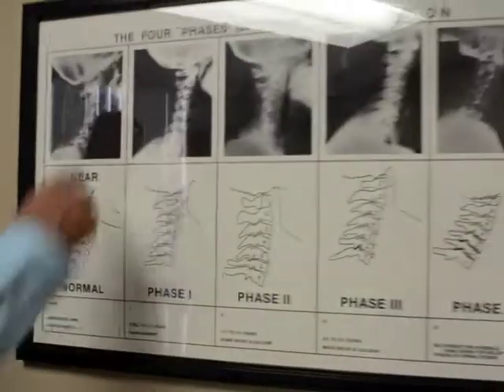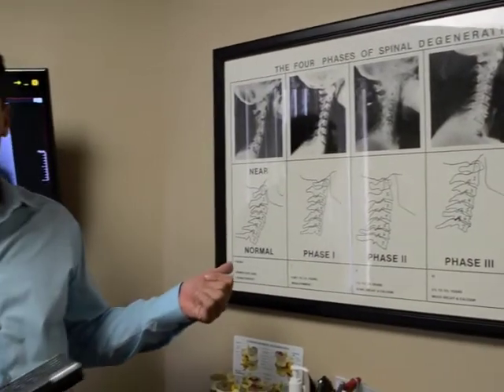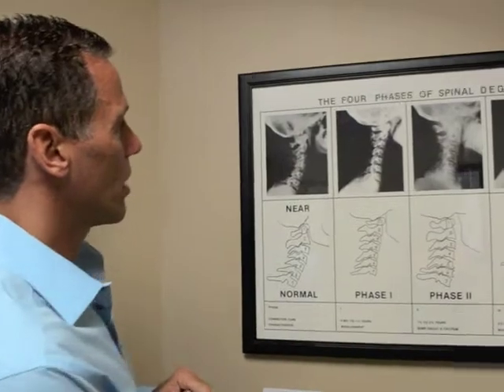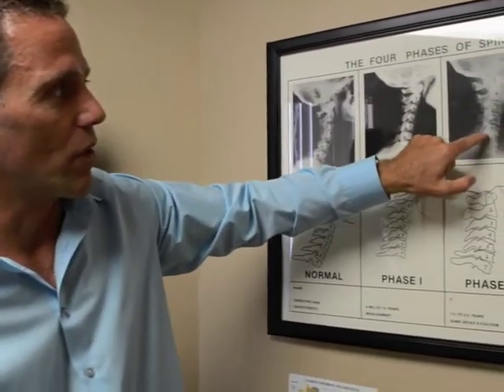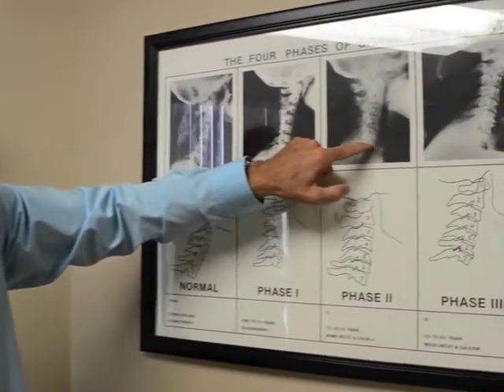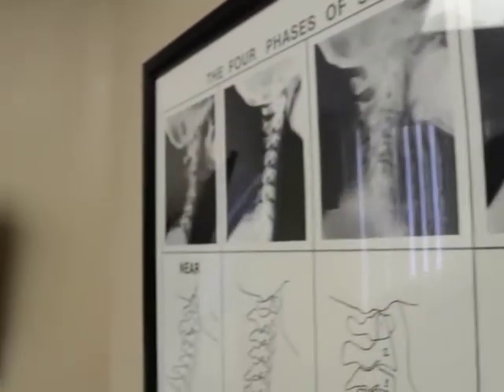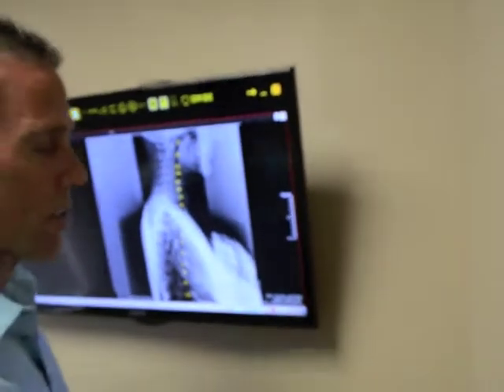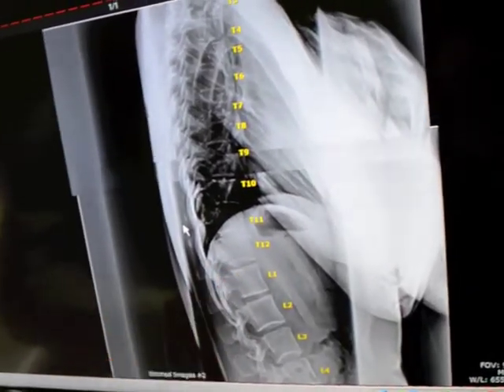Do You Know Your Spine?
Do you KNOW your SPINE? Maybe it's time to take a peek!
Watch this short video by Dr Rick Belling, D.C .and learn some things that you should know!